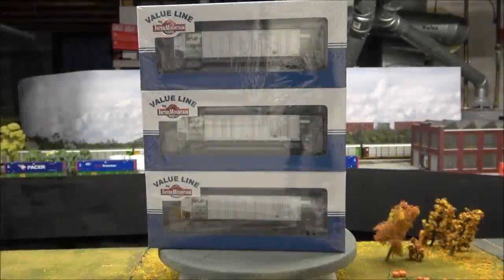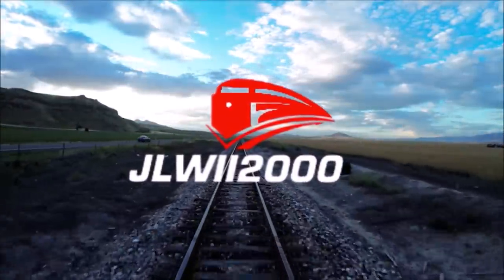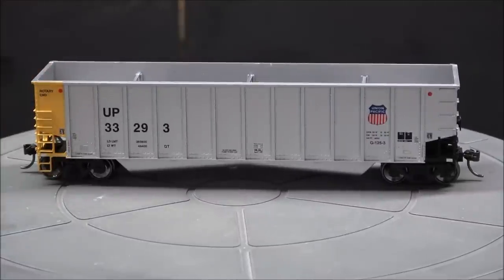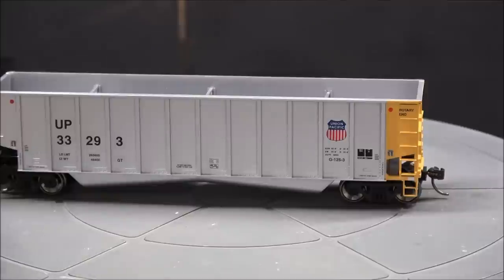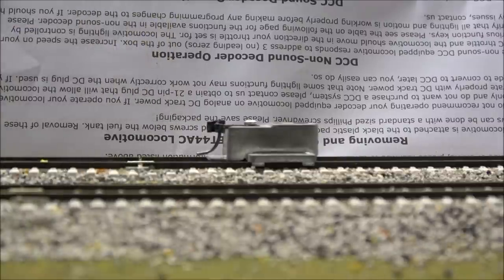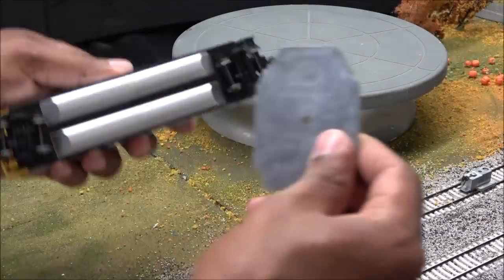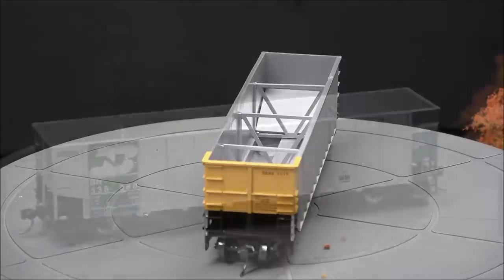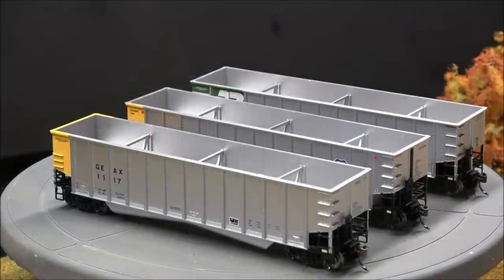Review: InterMountain Trinity Aluminator® Coal Gondolas *Value Line*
This video contains products that were purchased, provided or discounted.  In most cases, products are a mix of discounted and otherwise purchased.  The description may include links to products on the website of the company reviewed, a link to TrainWorld.com or both.

Standard Statement Now Bulk Added on All Reviews: Review may include provided, borrowed or discounted product.